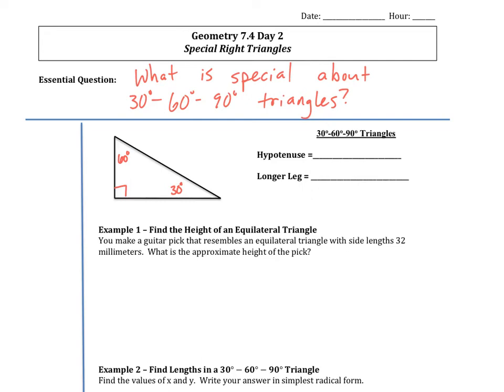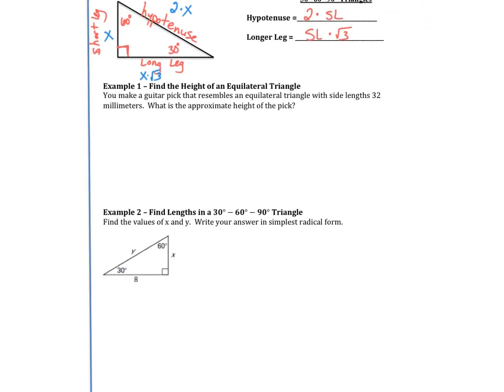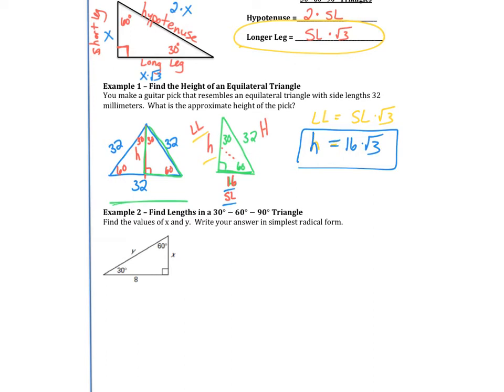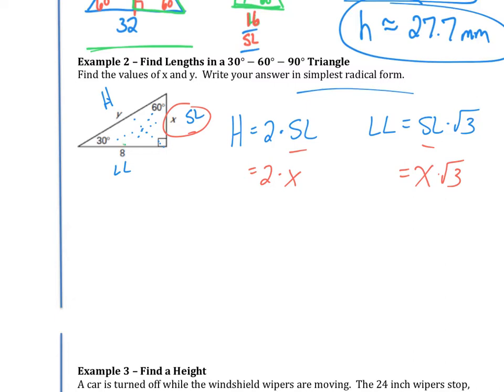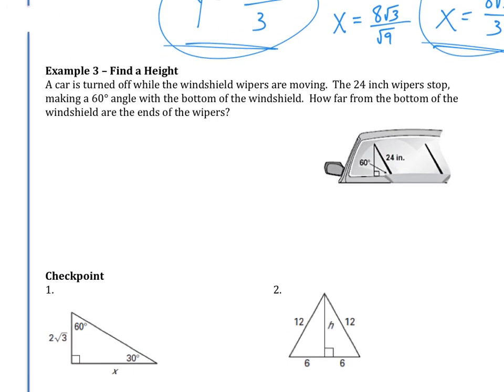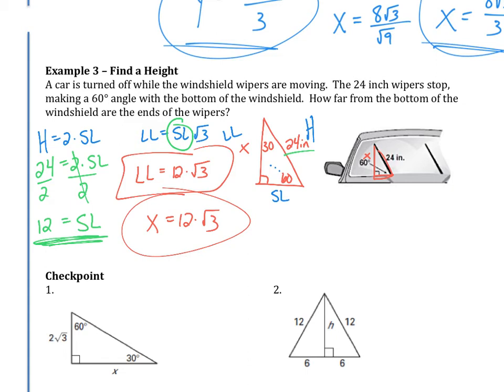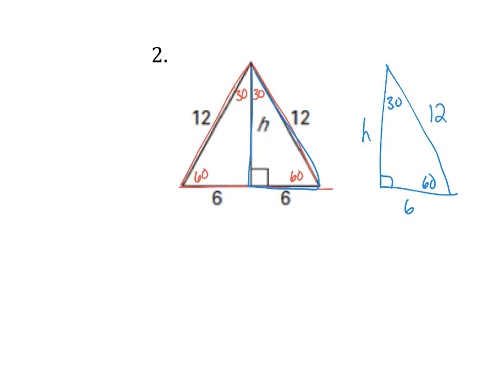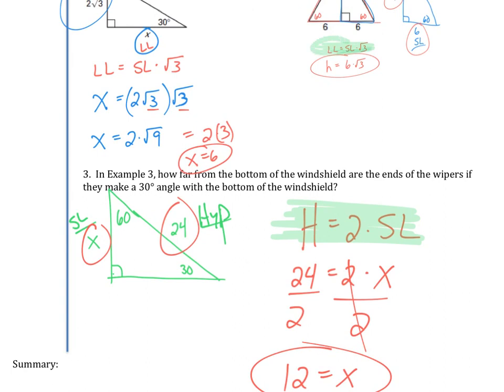Geometry 7.4 Day 2 notes